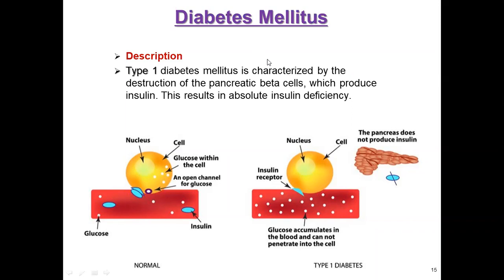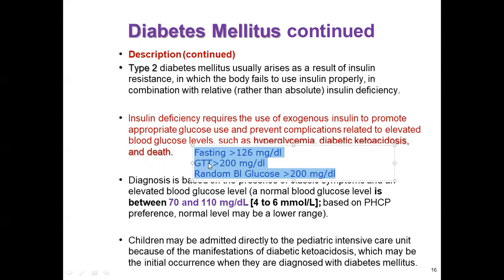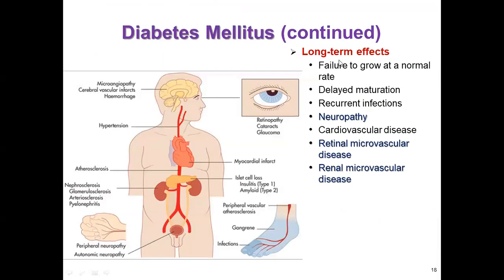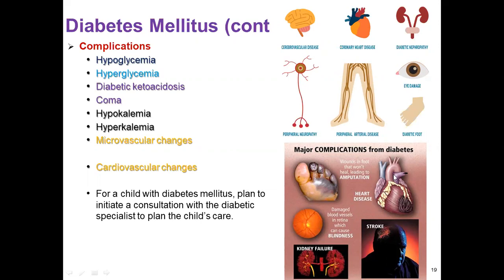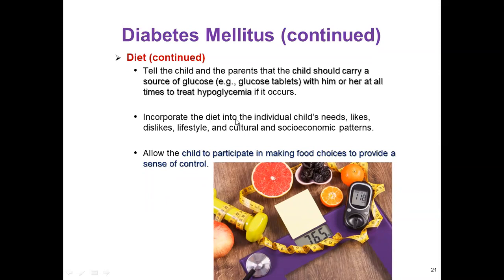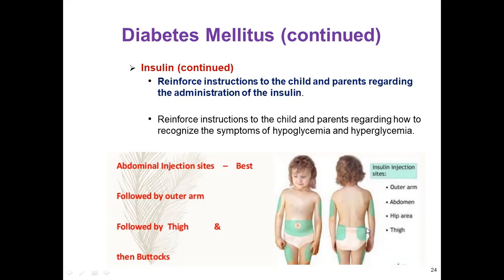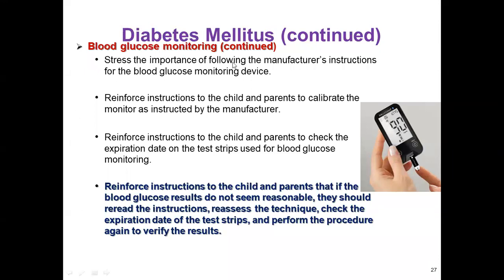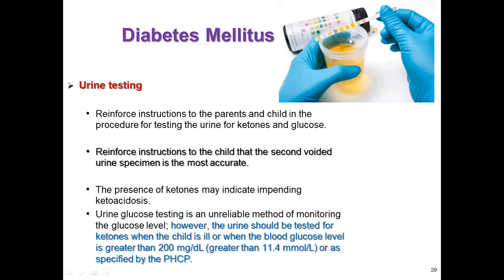Hyperglycemia Pediatric Diabetes Mellitus